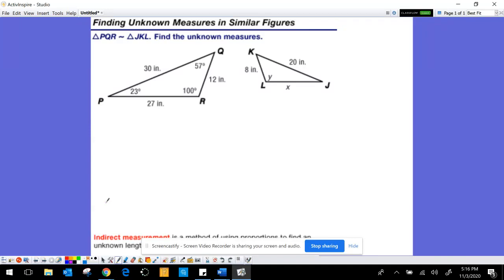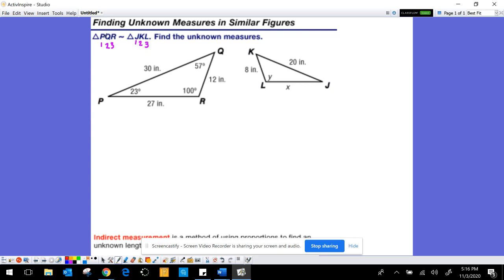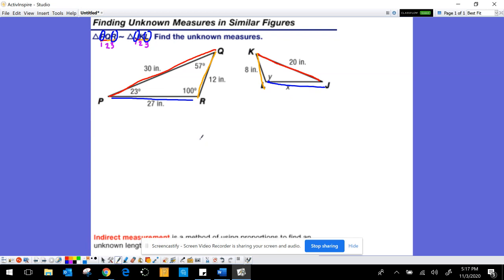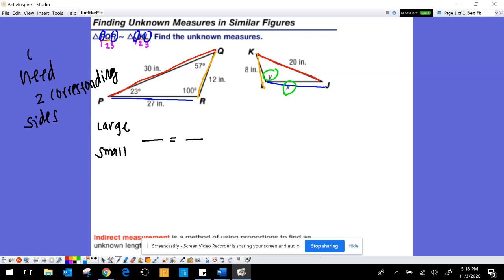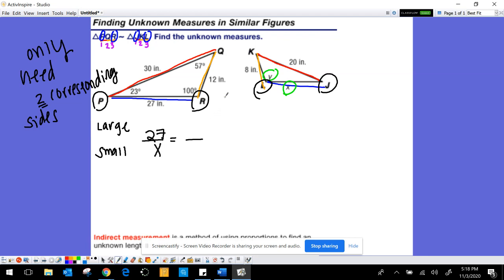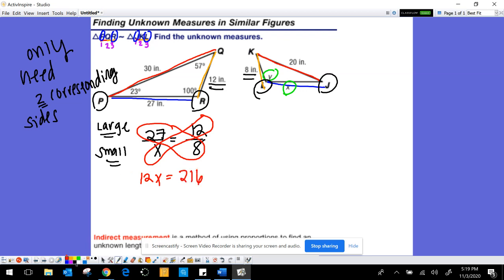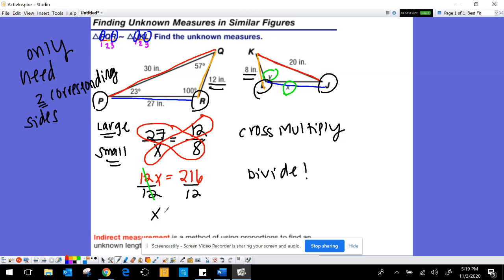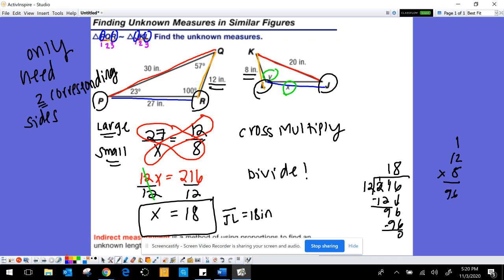Untitled: Nov 3, 2020 5:23 PM